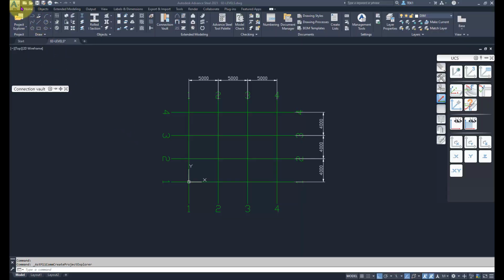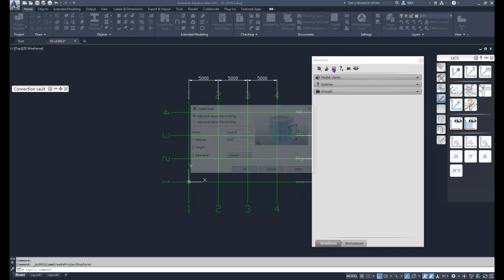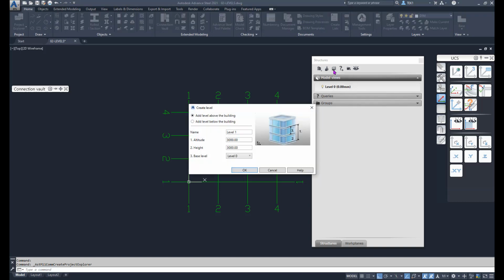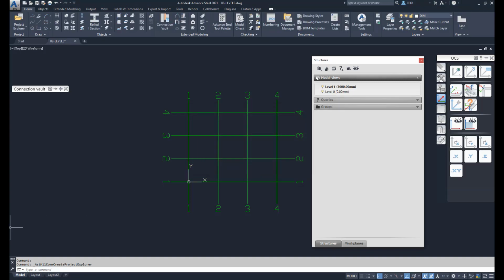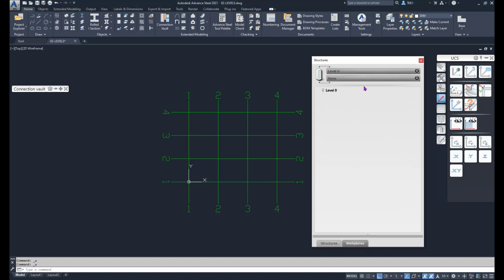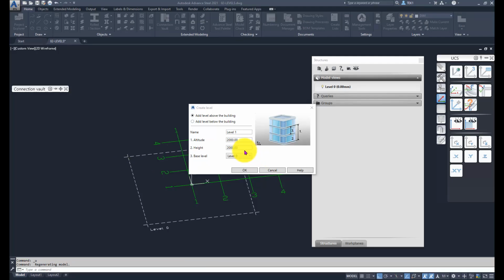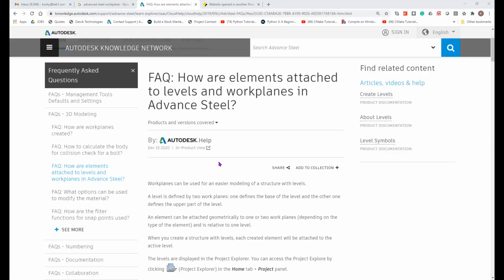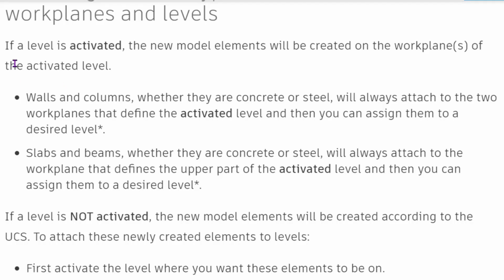02-CREATE-LEVELS-ADVANCE STEEL TUTORIAL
What is the use of levels in advance steel?
Bind walls and cols to levels at creation
Change ucs automatically
Limit view depth
Change viewpoint

How to create levels
Access from the project explorer and the level button
Click on the level menu button
We will create level 0 at altitude 0. Hence accept defaults

for exercise materials and videos that are not in this playlist

Behaviors I consider as Bug
If we delete a level, Advance steel does not recognize it when giving the default name for the next level you create.